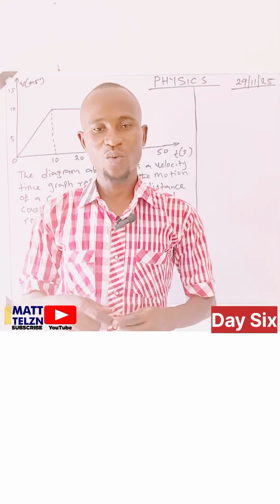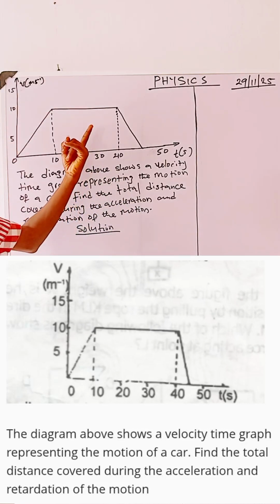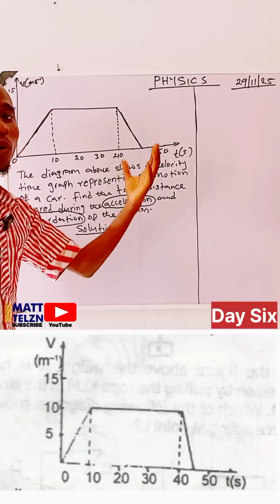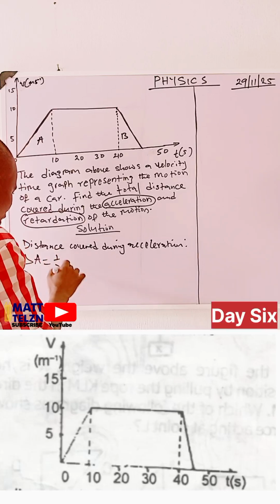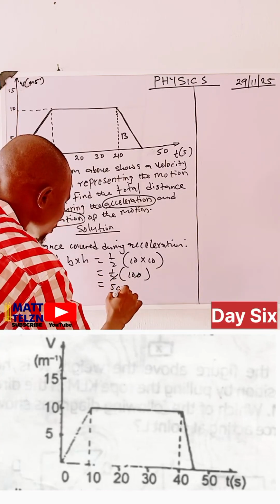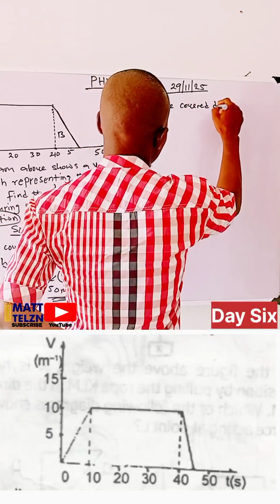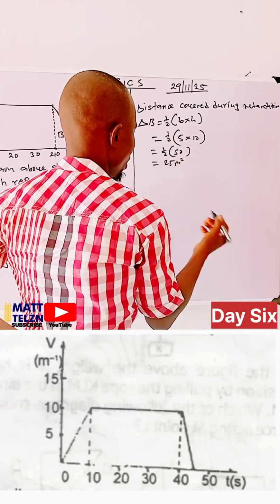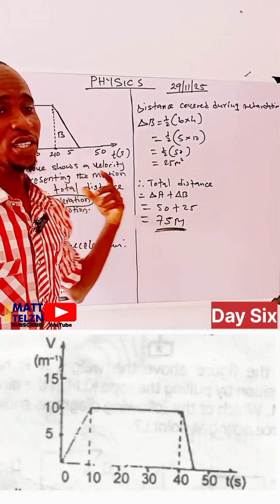Velocity Time Graph Calculations Well Explained.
Mastering velocity time graph calculations is essential for success in physics. In this video, we provide a clear and simple explanation of how to interpret motion graphs to determine acceleration, velocity, and displacement. Whether you are studying kinematics for AP Physics 1, preparing for NEET or JEE, or just looking for a solid crash course in classical physics, this guide breaks down the core concepts of kinematics explained through practical examples.

We explore how to calculate speed and analyze constant acceleration or deceleration by looking at the slope and area under the curve of a velocity time graph. Understanding these motion graphs is a fundamental skill for solving complex problems involving free fall, relative motion, and general mechanics. If you are a class 11 physics student or anyone looking to learn physics concepts effectively, this video covers the equations of motion and position calculations you need to know. Join us as we simplify the physics of motion and help you excel in your studies.